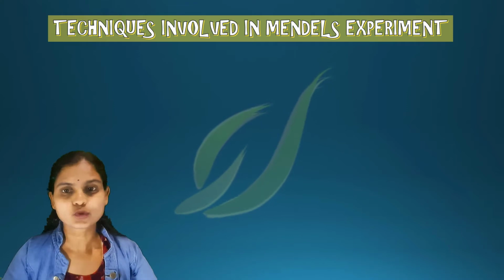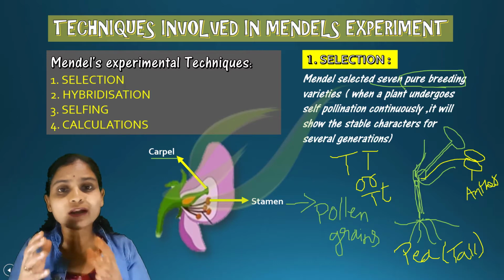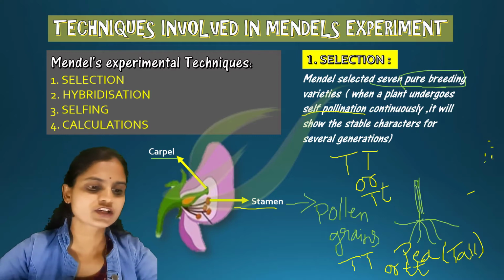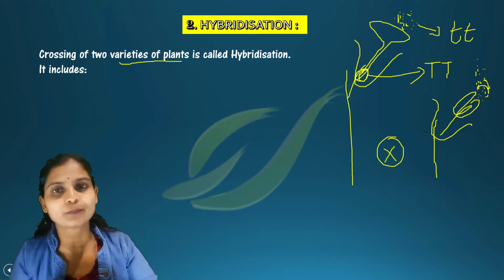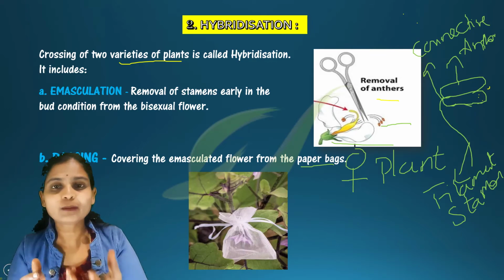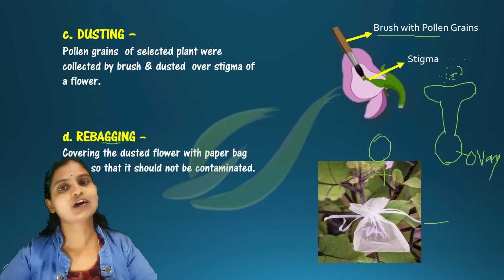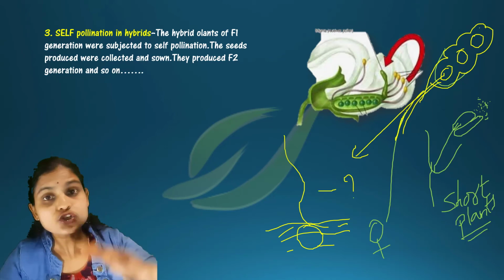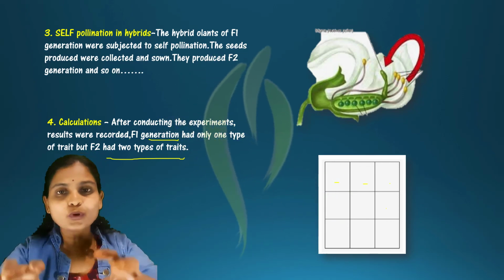Techniques involved in Mendel's Experiment Project | Class XII Biology | NEET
Class XII Biology | NEET | Mendal's Experiment